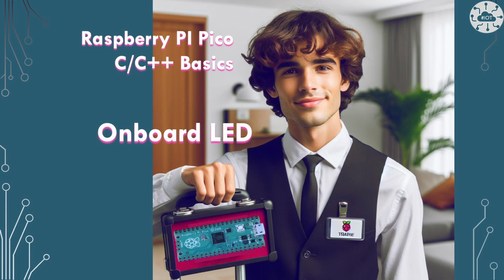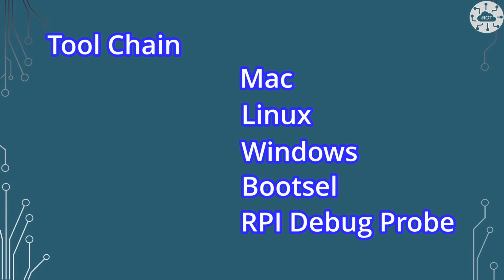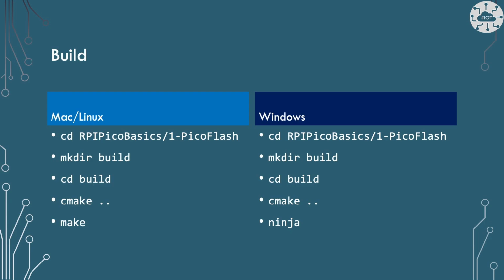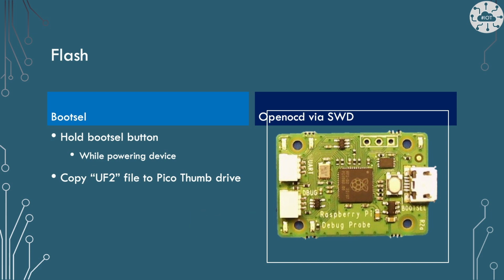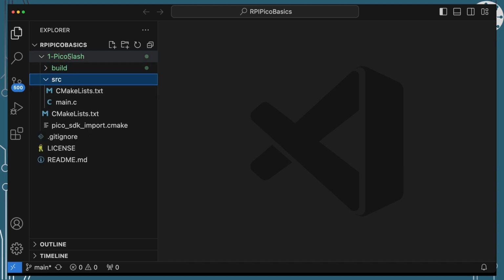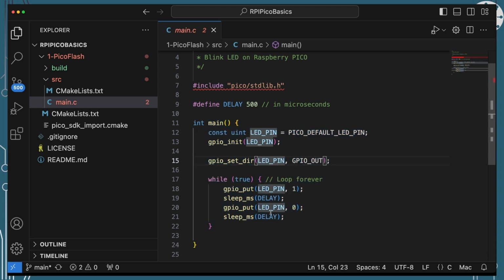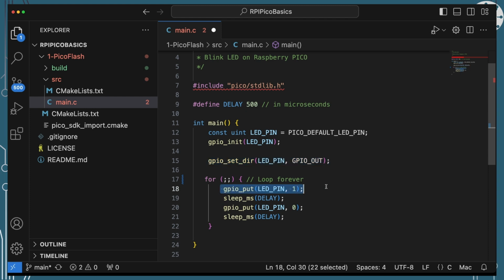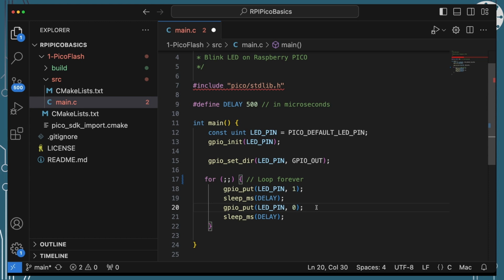How to Flash the Onboard LED on Raspberry PI Pico C/C++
This is the first in a set of beginner guide videos on the Raspberry PI Pico with C/C++. We all begin by flashing the onboard LED on a Pico. This Video is targeted at the Raspberry Pi Pico only. The approach is unfortunately not compatible with the Pico-W or some other RP2040 boards due to hardware differences.

All of the code for this video is included on GitHub
You can clone it to your environment with the command:

To build the project we go through the steps
cd 1-PicoFlash
mkdir build
cd build
cmake ..
make
On windows use ninja instead of make

I've got a course that drill into the setup of the toolchain for your Pico and your development environment. It covers Windows, Mac, Raspberry PI and Linux desktops.